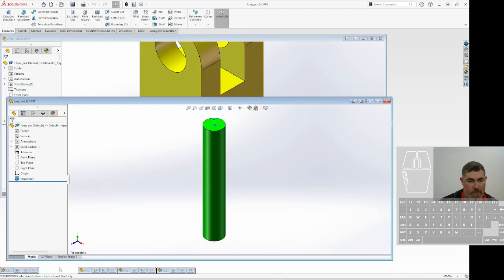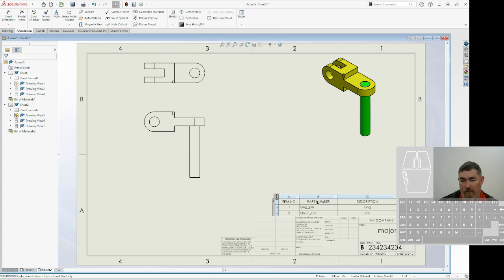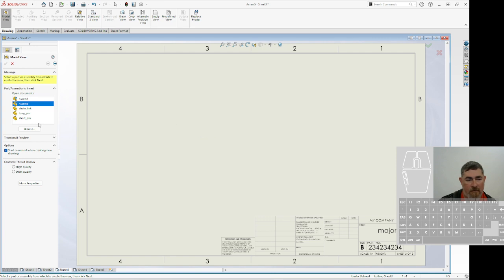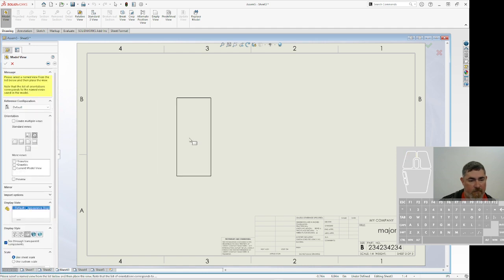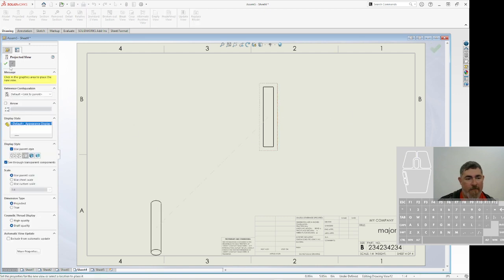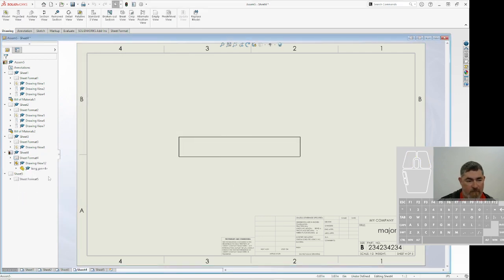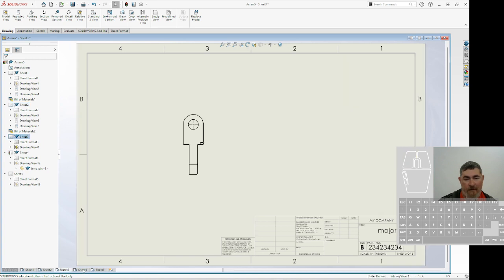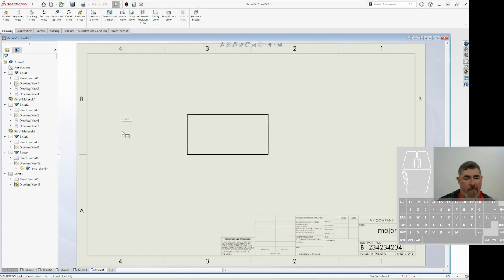SolidWorks Full Set of Drawings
This SolidWorks tutorial demonstrates how to create a complete set of engineering drawings for an entire project—including the main assembly, sub-assemblies, and individual parts—all within a single SolidWorks drawing file [03:29, 03:38]. The process involves using the Add Sheet function to create new pages [00:04]. The instructor shows how to:

Add a sheet for a sub-assembly, include a Bill of Materials (BOM), and change the display to shaded view [00:12].
Update the title block information using custom part properties [01:08, 01:17].
Add separate sheets for individual parts (e.g., chain link, long pin, short pin) [01:24].
Correctly orient and display part views, including using the Rotate tool to adjust the part's orientation on the sheet [02:31].
Finally, the video shows how to save the entire multi-sheet document as a single PDF file, ensuring the "Export all pages" option is selected [03:47].

Video Chapters
[00:04] Adding a new sheet to the drawing file
[00:12] Creating a view of the Subassembly and generating a Bill of Materials (BOM)
[01:08] Updating the Title Block information with custom part numbers
[01:24] Adding sheets for individual Part Drawings
[01:51] Adding views for the first part (Chain Link)
[02:04] Adding views for the second part (Long Pin)
[02:31] Using the Rotate command to correctly orient a part view
[03:06] Adding views for the third part (Short Pin)
[03:29] Summary of the Full Set of Drawings (Assembly, Sub-assembly, and Parts)
[03:47] Saving the multi-sheet file as a PDF and ensuring all pages are exported